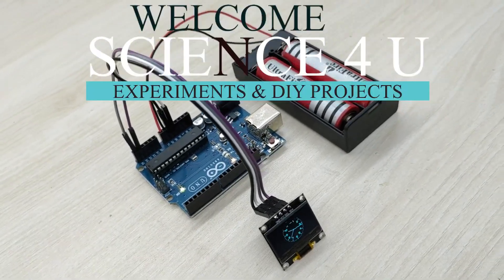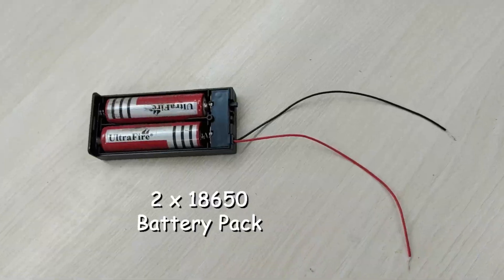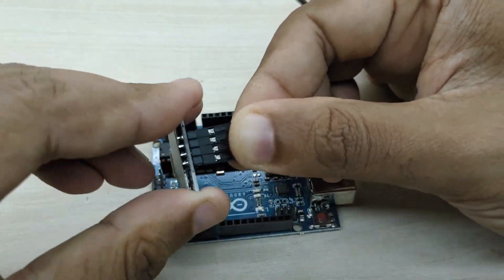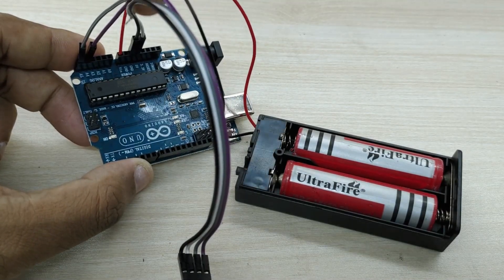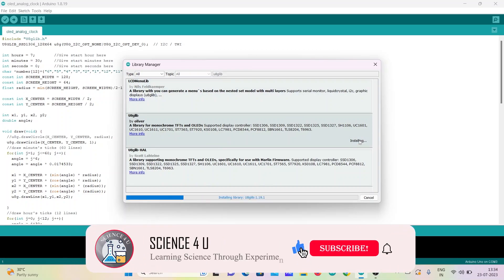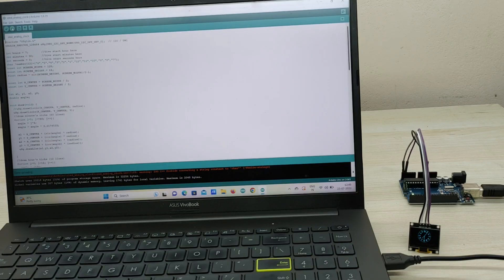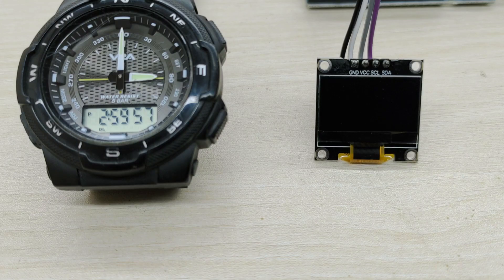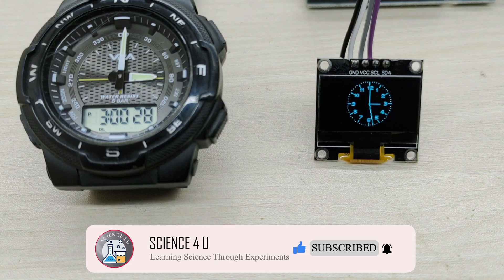Make Analog OLED clock without RTC module || SSD1306 0.96" OLED display || Without DS3231 Module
Hello Friends,
    In today's video, we will learn how to make an extremely simple yet very interesting Arduino Project, an Analog OLED Clock. This clock is made using an SSD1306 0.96" OLED display with 128 by 64 pixels. This project is extremely simple as it doesn't use DS3231 real time clock module.

Link to purchasing components :
1. Arduino UNO
2. SSD1306 OLED Display
3. 18650 battery holder with on/off switch
4. 18650 batteries
5. Jumper wire